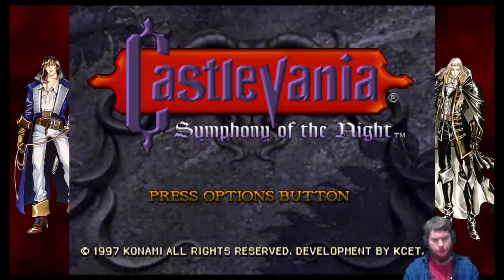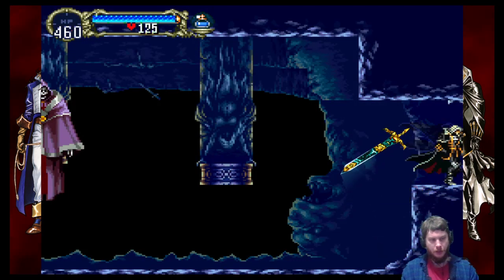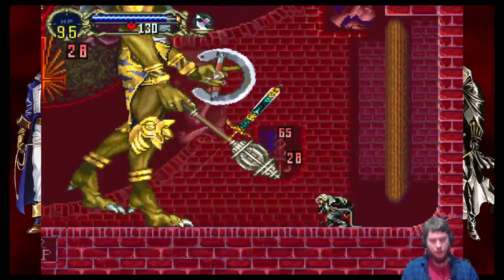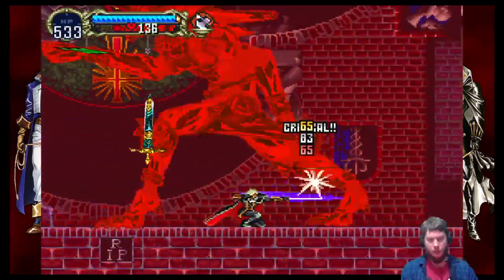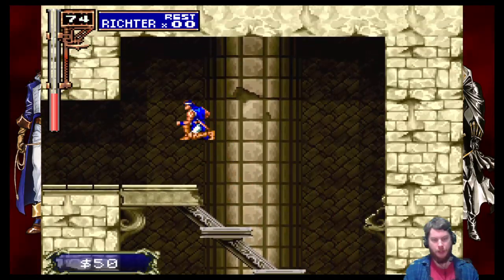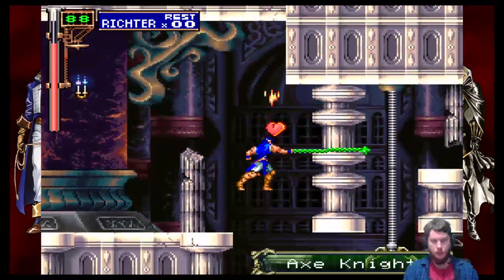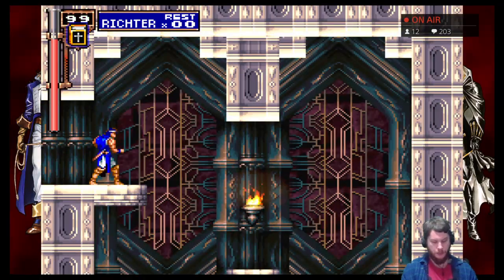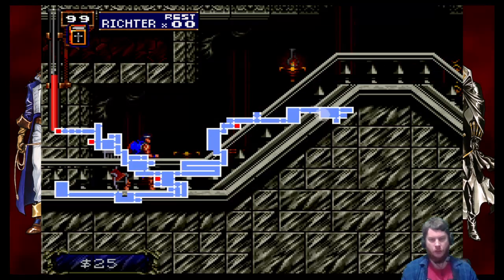Symfany of the Night - 06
Dracula's done for!